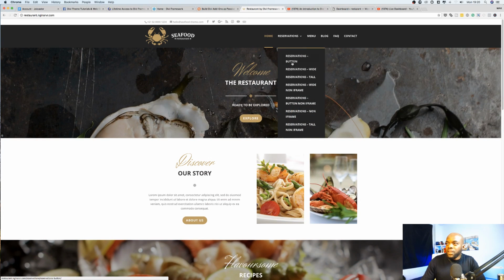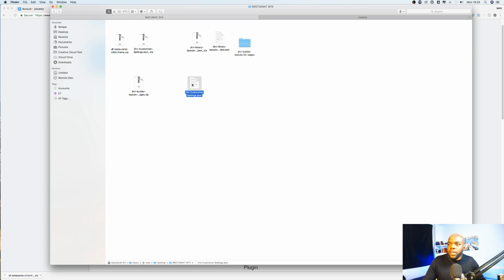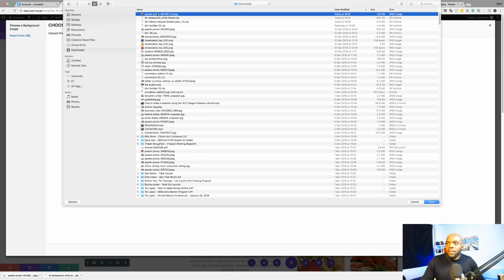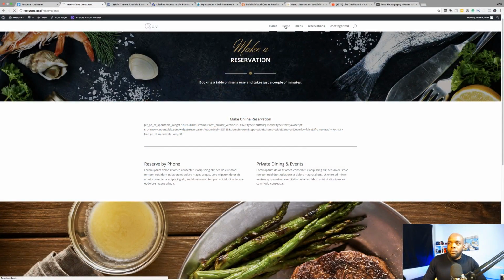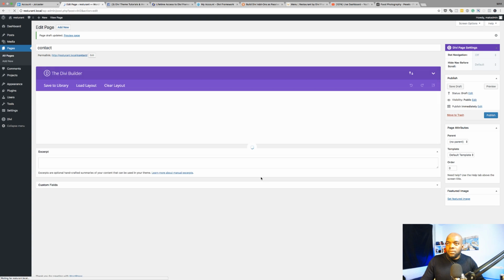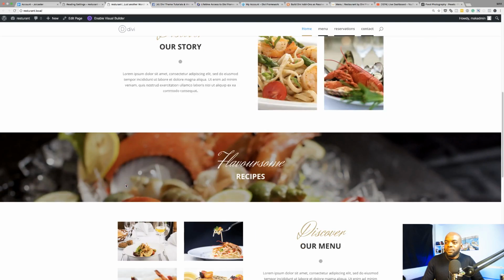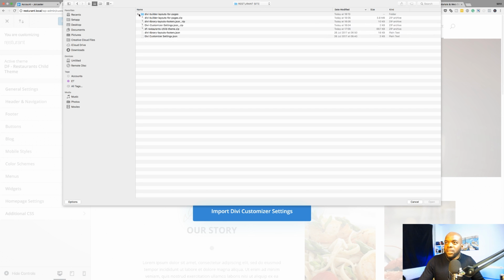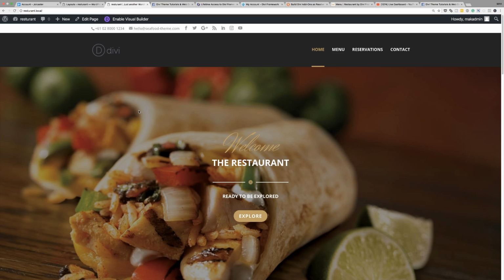How to setup a child theme